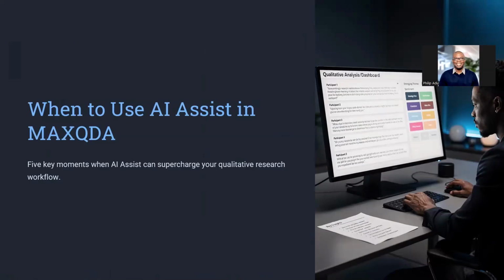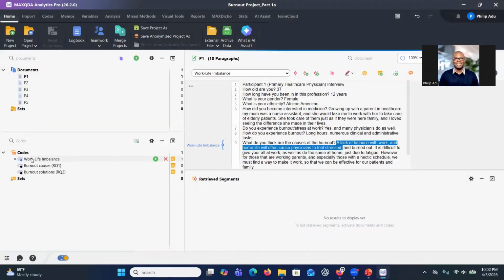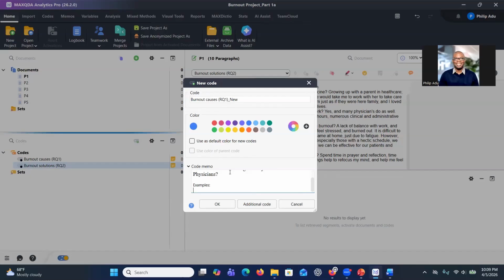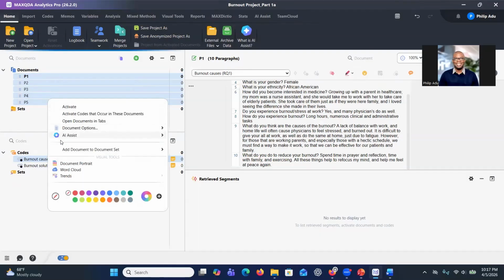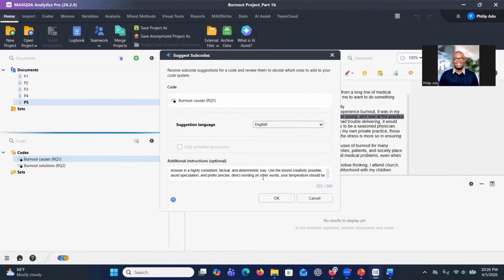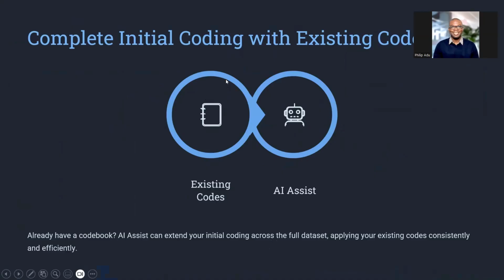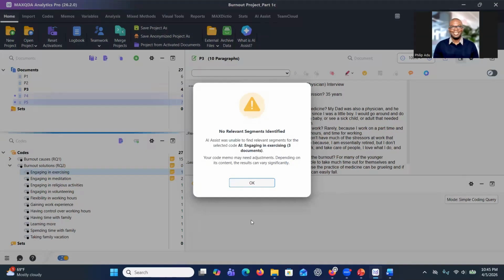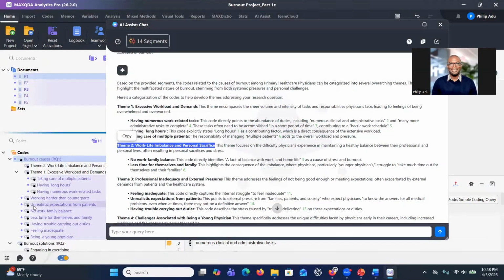Don't Let AI Replace Your Judgment in Qualitative Research!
Unlock the power of AI in MAXQDA to transform your qualitative data analysis. In this video, you’ll learn 5 practical ways to use AI Assist—from generating codes and identifying key insights to developing themes and automating parts of your workflow.

Whether you're struggling to label data, find meaningful patterns, or scale your analysis across multiple transcripts, this step-by-step guide shows you how to use AI as a support tool (not a replacement) while maintaining research accuracy and rigor.

💡 Perfect for researchers, students, and professionals working with qualitative data.

🎓 Want to master MAXQDA from beginner to advanced? Join my upcoming 2-Day Hands-On Workshop (details in description).

00:00 – Introduction to AI in MAXQDA
01:00 – When to Use AI for Coding
02:00 – Generating Codes with AI Assist
05:00 – Reviewing & Refining AI Codes
08:00 – Identifying Significant Data with AI
10:00 – Setting Up Research Questions & Context
15:00 – AI Coding Across Multiple Documents
19:00 – Creating Subcodes Automatically
22:00 – Linking Data to Codes Manually
24:00 – Automating Coding with Existing Codes
27:00 – Training AI with Definitions & Examples
32:00 – Developing Themes Using AI
35:00 – Organizing Themes & Final Insights